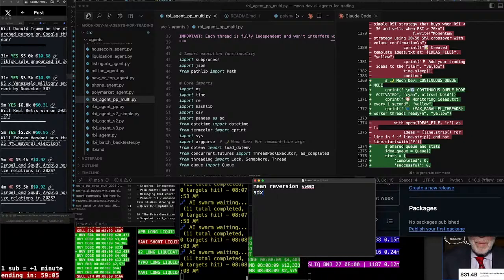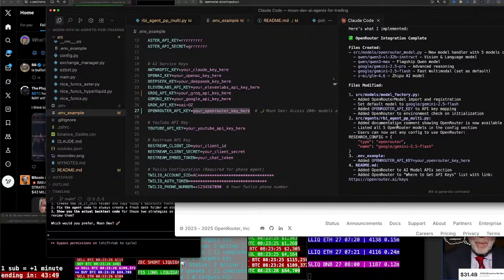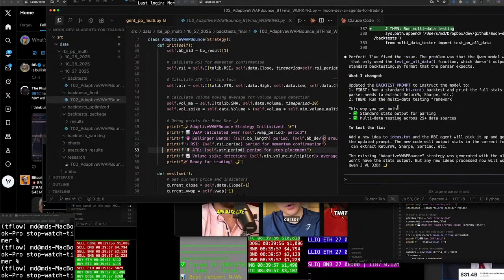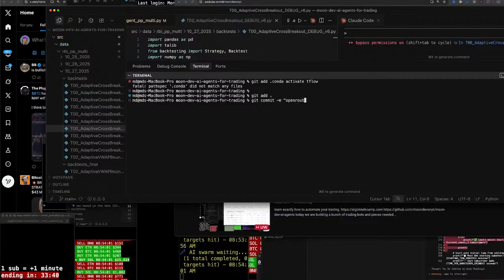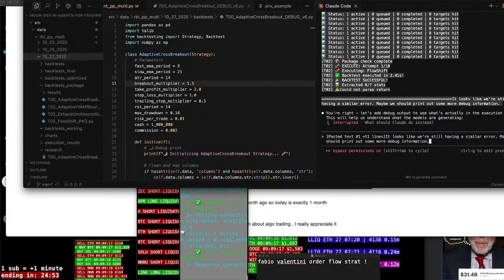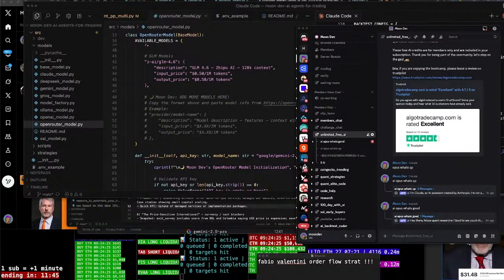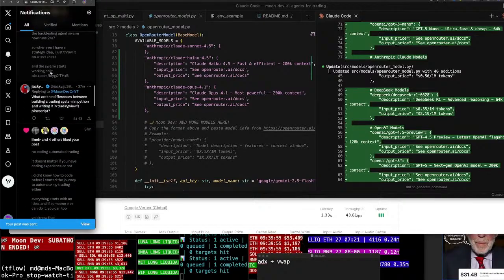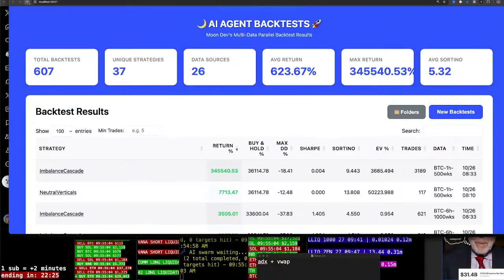I Built AI Agents That Trade Stocks While I SleepI Built AI Agents That Trade Stocks While I Sleep